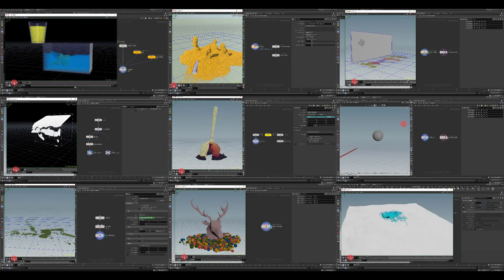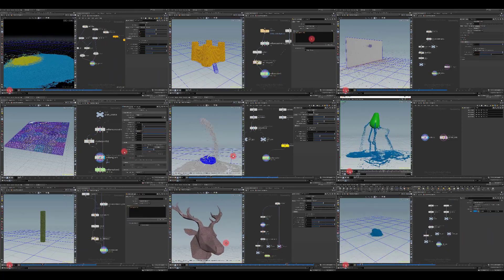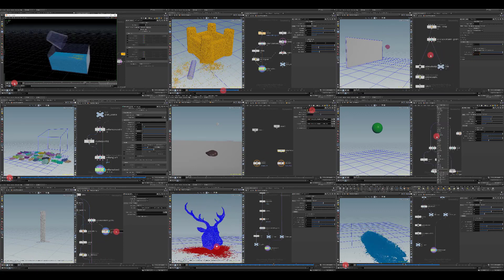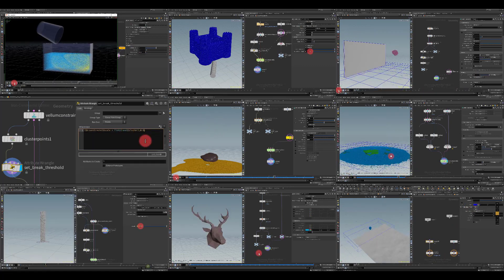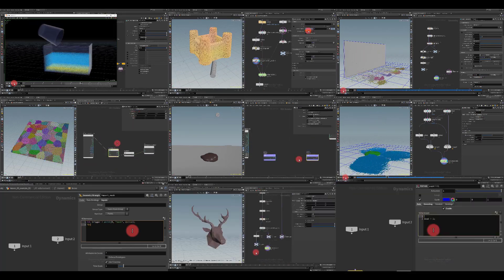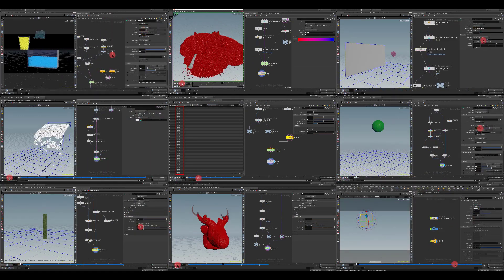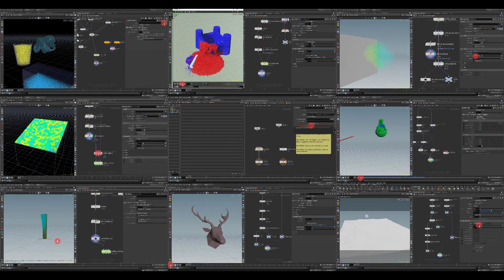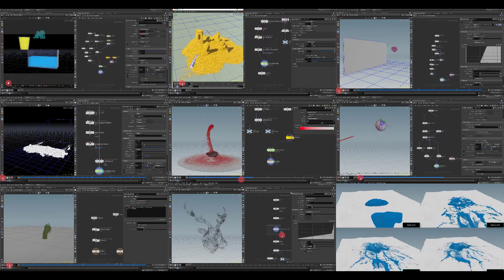[TRAILER] Discovering Houdini Vellum 4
Author: Arsen Margaryan

Full Content Description:
 Hello everyone; my name is Arsen Margaryan and I am very happy to
present to you the 4th part of one big project called Discovering
Houdini Vellum, which is entirely dedicated to vellum grains and
vellum fluids, and this is probably the most interesting and juiciest
part of this big project.

So, this lesson is a continuation of the previous series, and I
strongly recommend watching it only after mastering the previous
vellum series.

Now a few details about this lesson. We will study in detail all the
properties associated with them, as well as complete many interesting
and practical tasks that will greatly expand your toolbox since the
Vellum is one system where all types can interact with each other, and
adding sand and liquid to this system, you can already do crazy
things, which are practically not impossible to implement without a
Vellum.

I also want to add, that the concept of vellum itself is such that it
can be infinitely expanded, in terms of adding new types of
simulations, as well as new constraints for more control and the like,
which developers are already successfully doing. So I strongly
recommend everyone to study vellum in detail since there is a huge
potential hidden there, and all these four series I have released will
greatly help you in this matter because they cover a large volume of
these vast capabilities.

So that's it, and I wish you a good viewing.

Prerequisites: viewing previous series

About the Author: